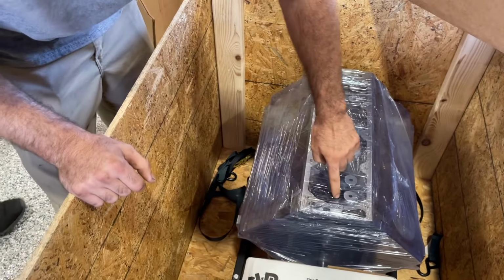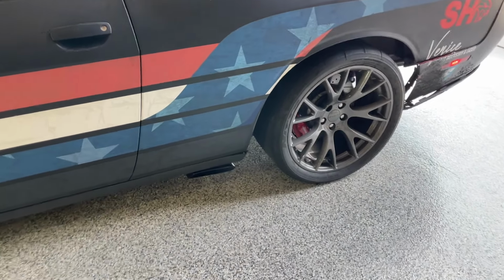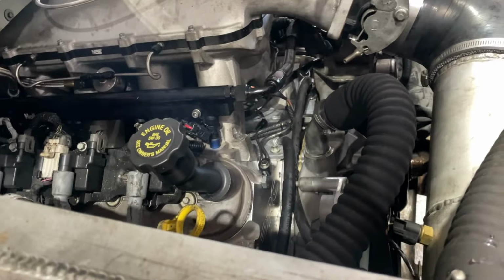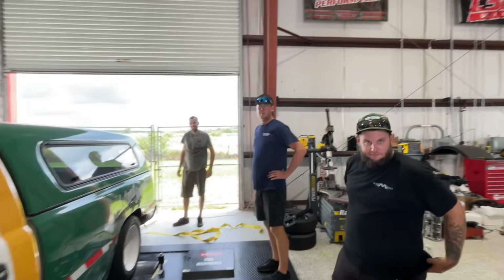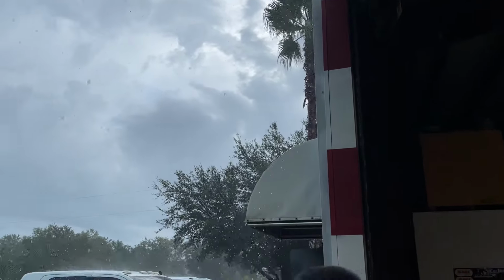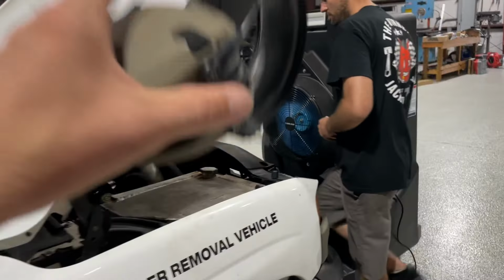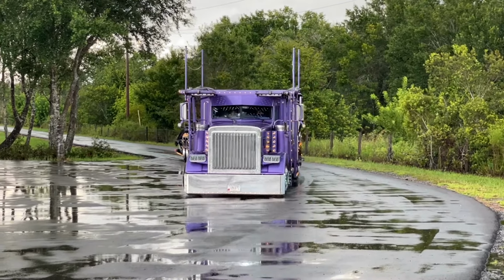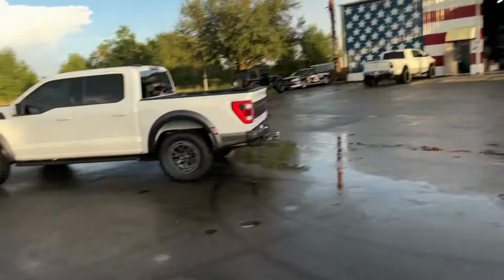Jackstand's Burnout Silverado Gets a 408 Stroker and More NITROUS Than Ever Before!!! (Sounds Spicy)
ONE DAY LEFT to get that discount price on the PPV! The cars are ready so checkout
Here’s how to enter: During the Promotion Period, eligible entrants will automatically receive one (1) entry for every $5 spent on any of the following:
for Cleetus &amp; Cars on September 3, 2022, and/or The Bristol 1000 on September 4, 2022 at the Bristol Motor Speedway (collectively the “Event”);*
*IMPORTANT: Your purchase for in-person tickets to the Event must be made through
Purchases made through any other website or at the Bristol Motor Speedway ticket booth will NOT earn entries.

Hope you guys are ready for an EPIC time in Bristol! September 3-4, 2022 BRISTOL In-person tickets